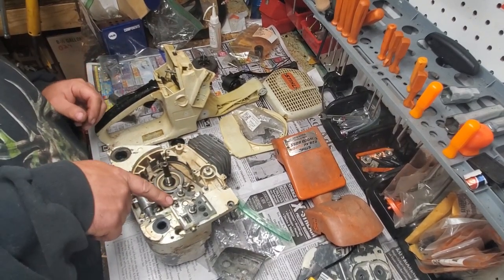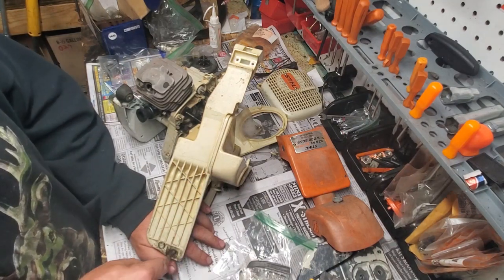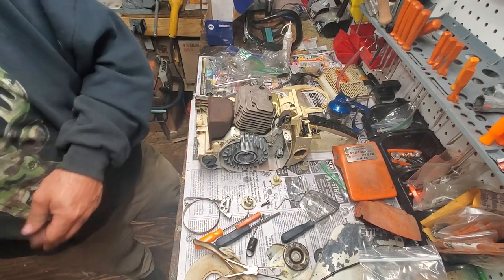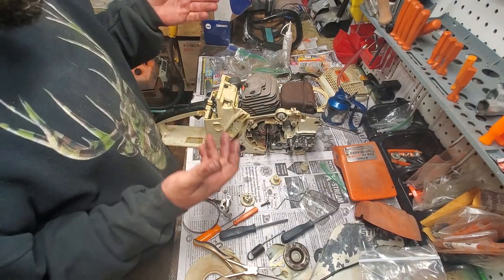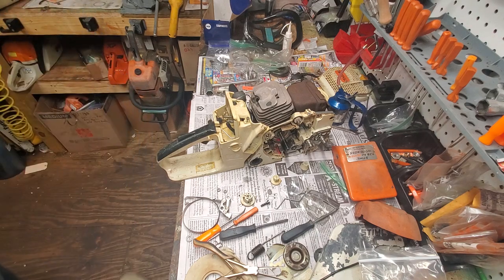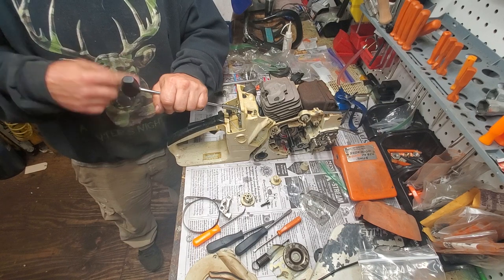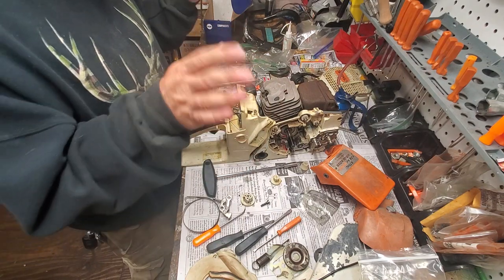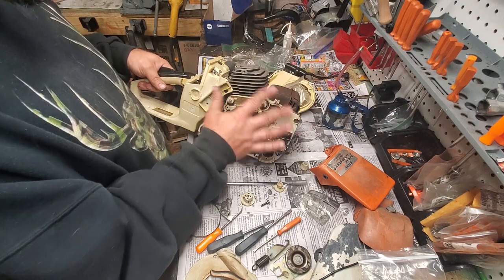Stihl 028 Super Chainsaw reassembly neighbor Jonathan Luna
Hey neighbors, this video is long but it is for my neighbor who's saw is on my bench, I have video coming soon of his projects. bench talk, tips and tricks, shed shop updates, who knows what the hell is gonna come outta my yo yo mouth any given second
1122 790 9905 is your front av mounts on your 028 neighbors
uploaded 4-27
edit 4-30 and 5-01